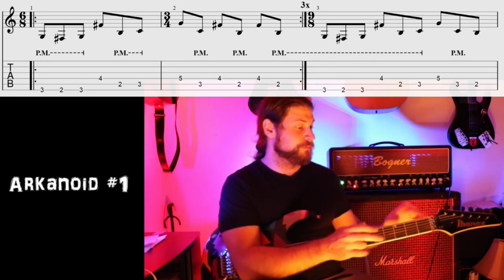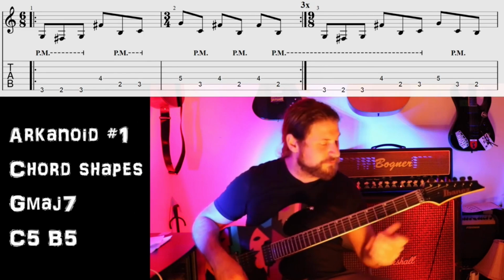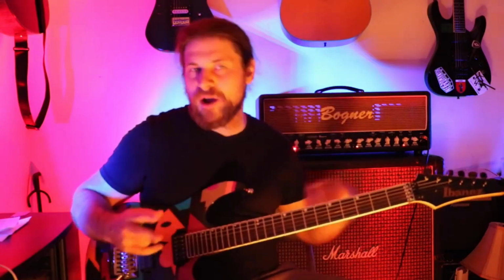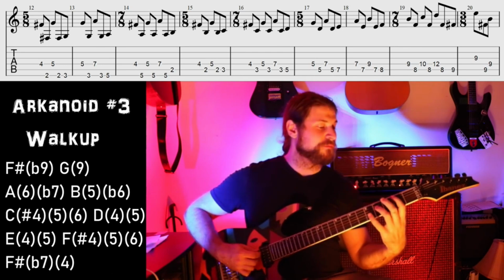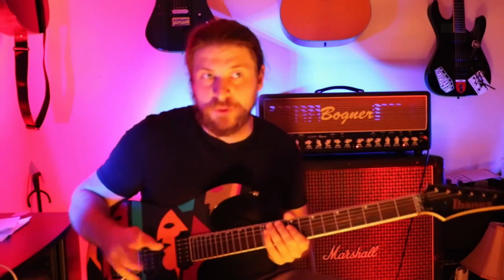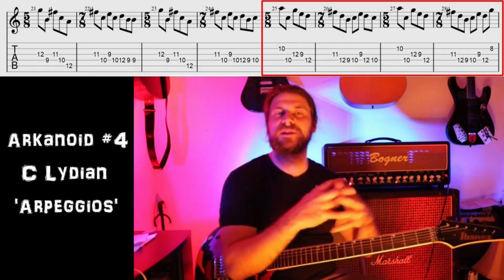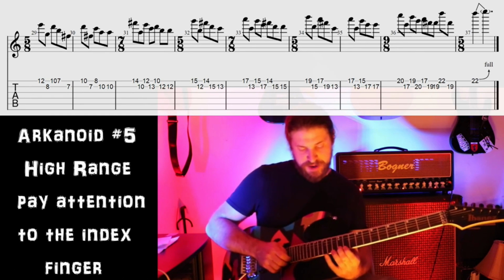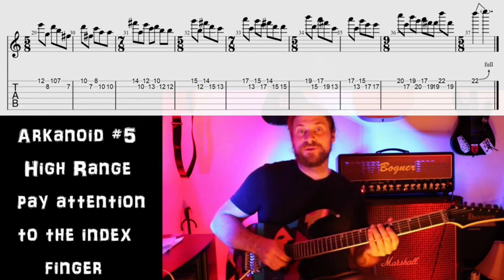Metropolis Pt. 1 FINAL BOSS SECTION (You know the part...)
METROPOLIS PT. 1 Guitar Tutorial/Analysis